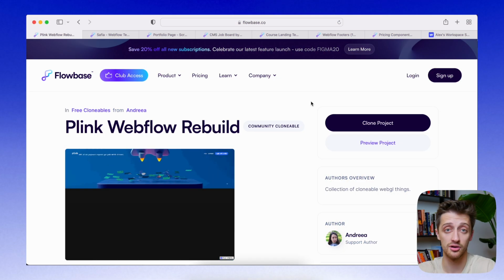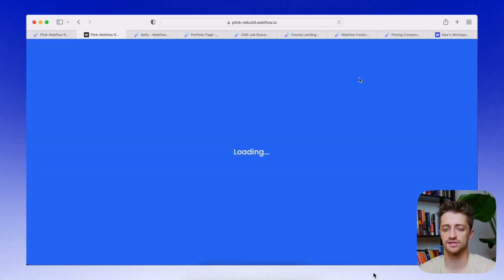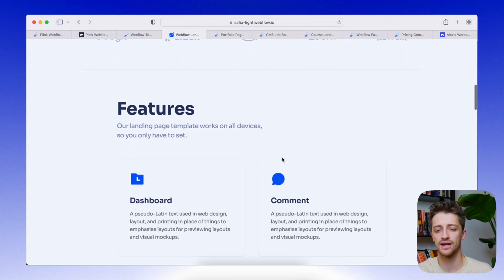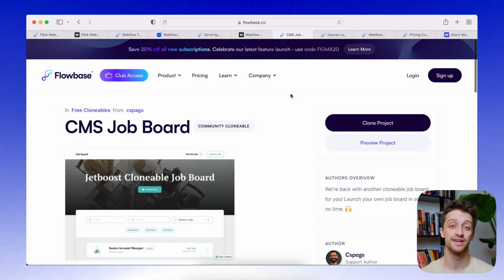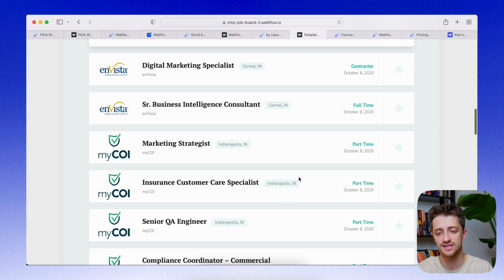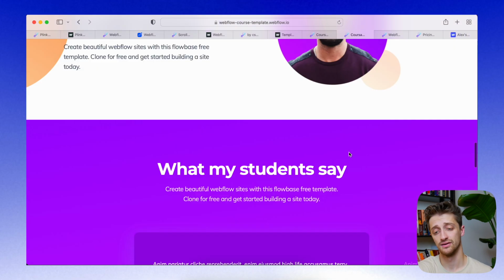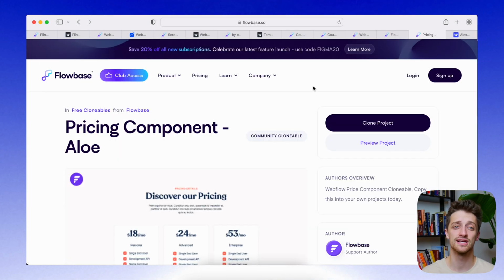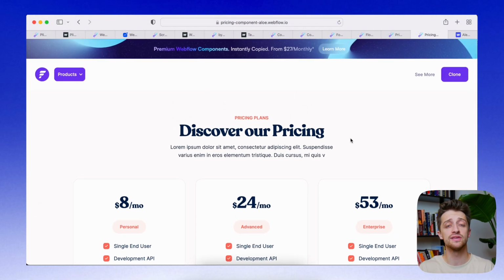The BEST Webflow Cloneables To Help You Build Faster (2022)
Today I am going to show you some of my favorite Webflow cloneables that you can use to save oodles of time when building your websites!

One of the best ways to save yourself time when building a site in Webflow is to use 3rd party templates and cloneables that you can copy and paste directly into your own website, thereby avoiding the time-consuming process of learning how to build your site from the ground up. My favorite cloneables currently on the market are from a company named Flowbase (link below). Flowbase has an extensive library of premium and free cloneables that you can copy and paste directly into your own sites.

In this video I will show you some of my favorite free Flowbase cloneables that you can use to launch your new projects with ease. I discuss different cloneables for different types of projects you may be working on, so make sure you watch until the end to see if any of these cloneables could help you! Even if the templates I present in this video are not directly useful to you, go and explore Flowbase's extensive library for the ones that work best for you!

I have been using Webflow to build my websites for years. If you are a novice website developer looking to launch a new project or business (and don't know how to code), your best bet is using Webflow. With Webflow, you code visually, and have complete control over your website down to the pixel. No more having to go through style sheets or JSON files in Wordpress in order to customize your site to your needs. With Webflow, you are able to visually code your website from scratch.

Resources -

Timestamps -
0:00 👋 INTRO
0:44 🚀 Cloneable #1: Plink
2:13 📱 Cloneable #2: Safia
2:54 👒 Cloneable #3: Portfolio
3:37 🏢 Cloneable #4: CMS Job Board
4:19 🎒 Cloneable #5: Course Landing Page
5:28 🦶 Cloneable #6: Footers
6:20 💰 Cloneable #7: Pricing Component
7:21 ✌️ CONCLUSION